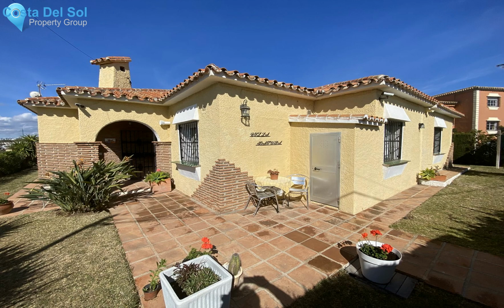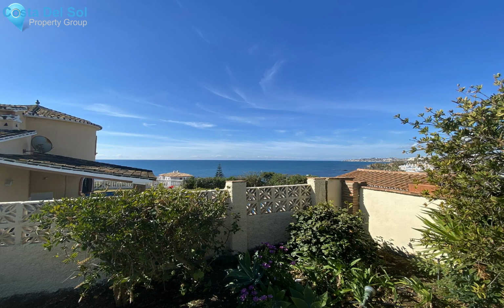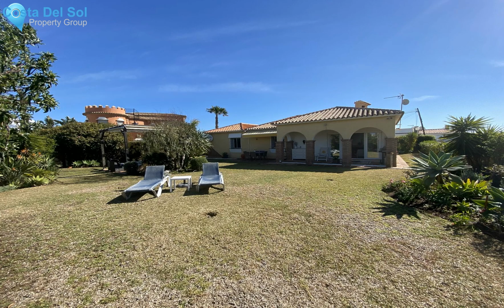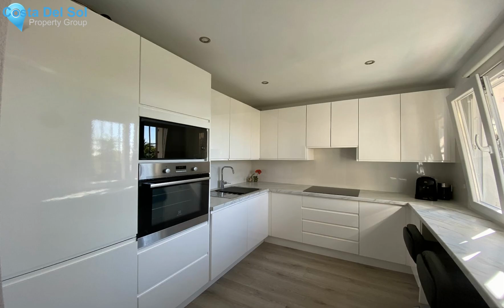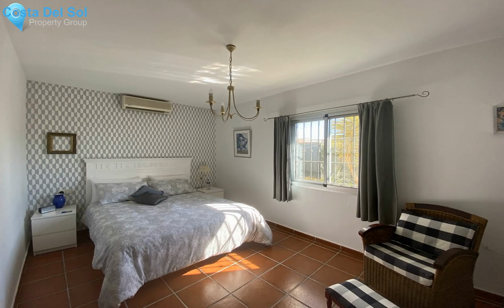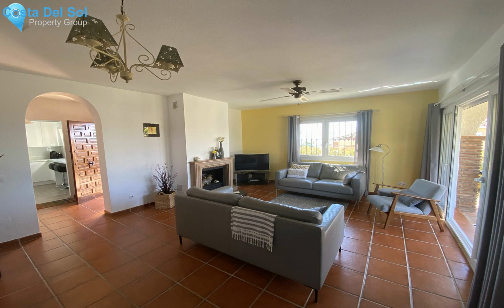Detached Villa in El Chaparral, Costa Del Sol FOR SALE €540000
Detached Villa in El Chaparral, FOR SALE €540000 Property ID: CDS19591
 Traditional Spanish style detached villa, all on one floor, 100 meters from the beach on El Chaparral, Mijas Costa.
The house has been owned and lovingly maintained by the current owners for the last 20 years and is presented in excellent condition.
The property consists of, on the entrance level, nice spacious hallway with a bright spacious longe with a marble fireplace on the left and a newly fully fitted kitchen with sea view to the right.
Moving down the hall are four spacious bedrooms all with fitted wardrobes.
The house is south west facing and sits on a plot of over 753m2 complete with lots of both covered and uncovered terrace space giving you the option of sun or shade at all time of the day. The garden offers plenty of room to install a swimming pool.
Additional features included double glazing, hot and cold air-conditioning, high speed internet connection, utility room, lots of storage and a private parking.
Covered Terrace,Fitted Wardrobes,Private Terrace,Utility Room,Ensuite Bathroom,Double GlazingClose To Golf,Close To Shops,Close To Sea,Close To Town